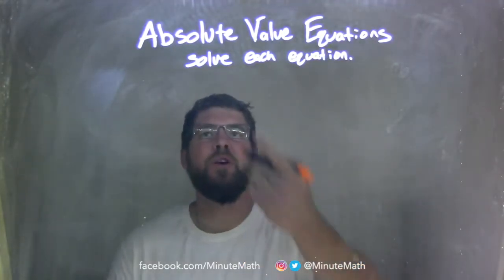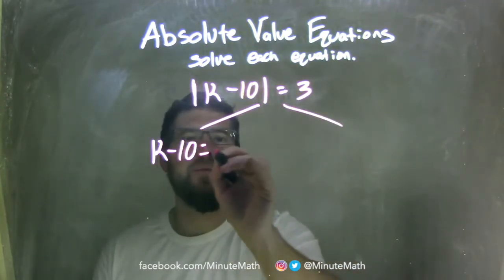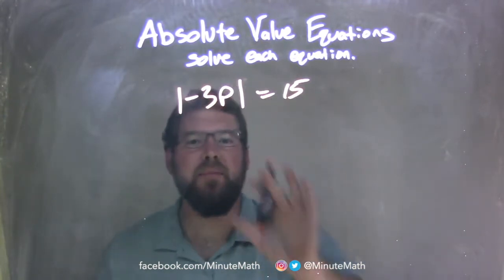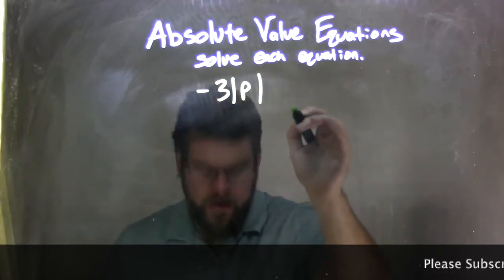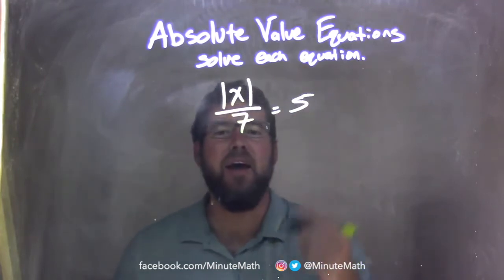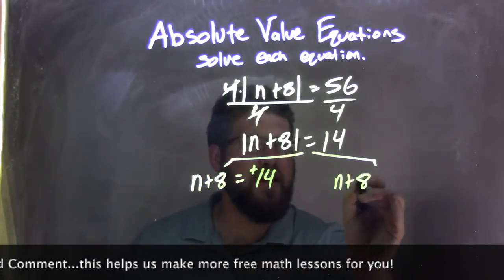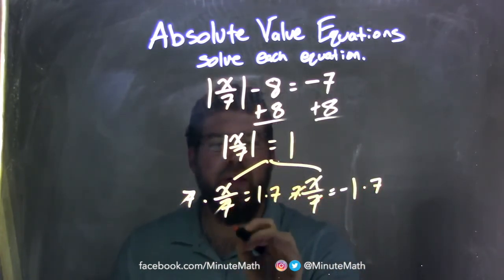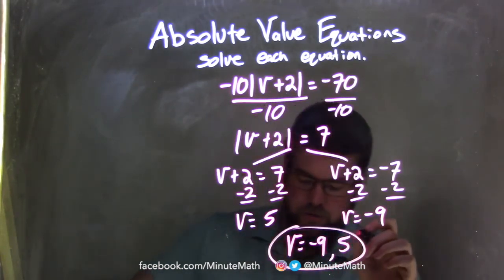Absolute Value Equations | 18 Examples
A math video lesson on Absolute Value Equations. This video discusses how to solve an absolute value equation for a variable. This lesson uses repetition to help students retain what they have learned.